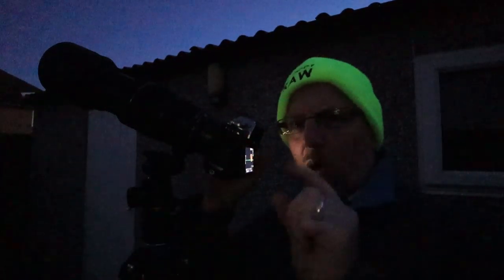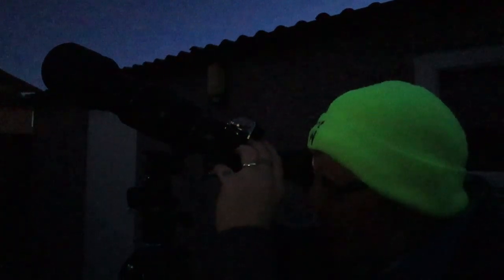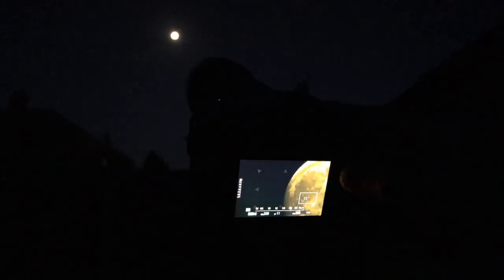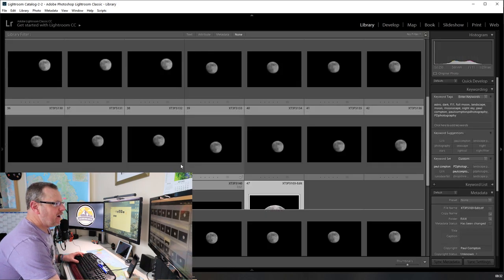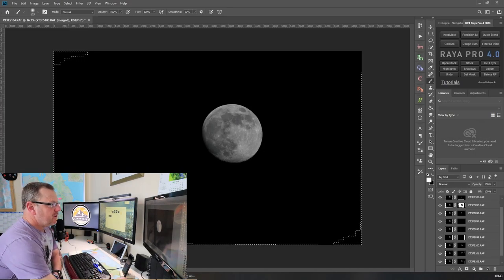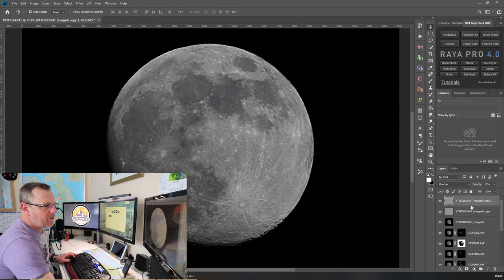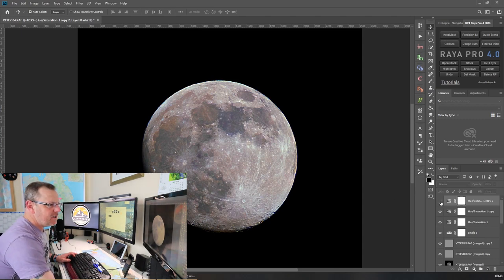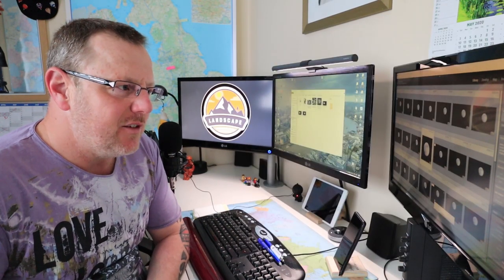How to shoot the moon F11 rule - Night Photography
Still on lockdown not able to get out, so i thought i would show some simple how to shoot the moon f11 rule and stacking in photoshop post processing..

I am still trying to raise money for this channel please consider

Ether Oar